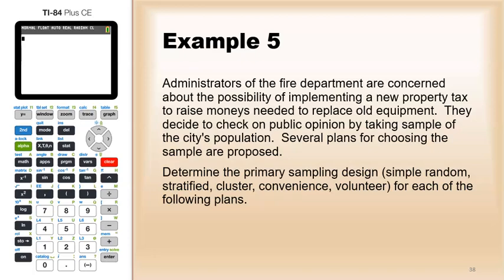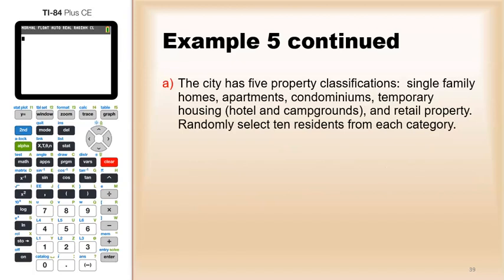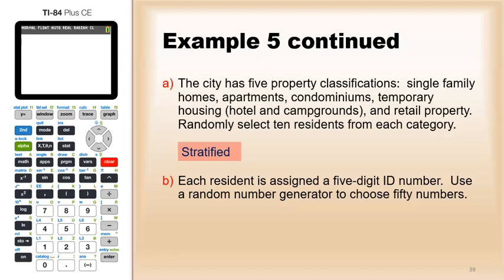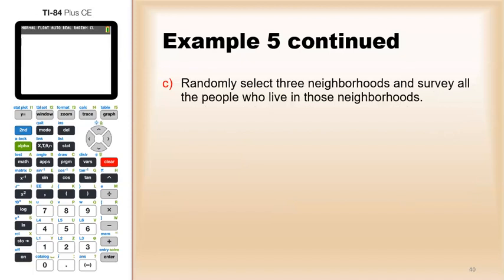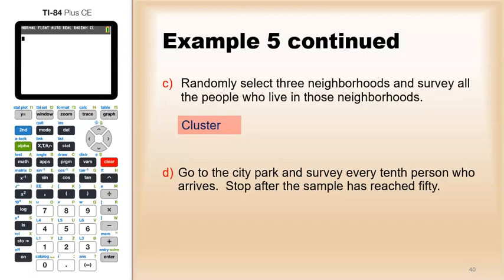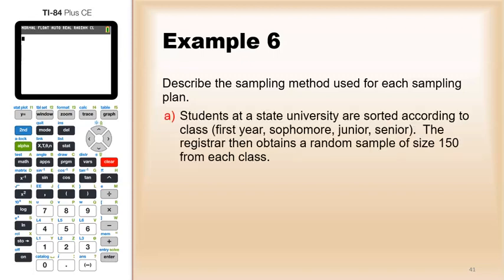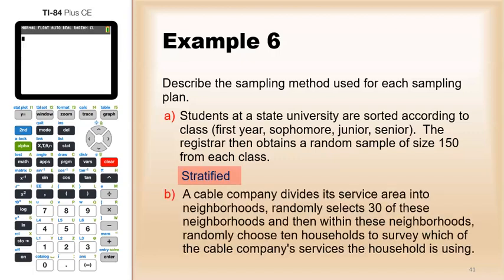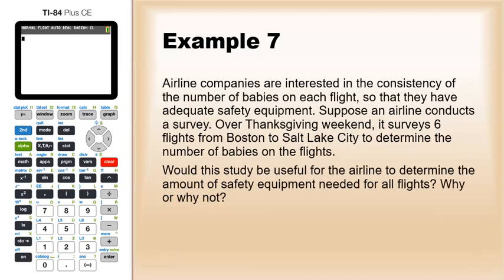9 6 Sampling Design Examples